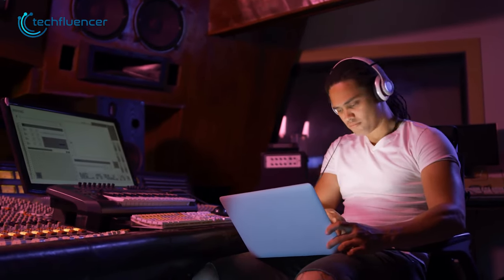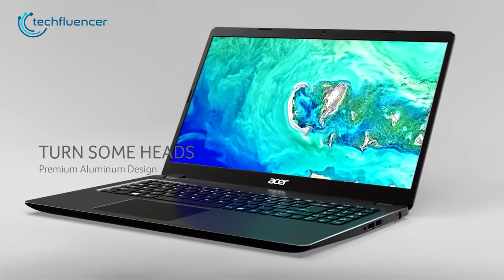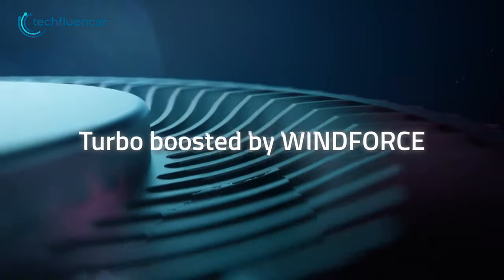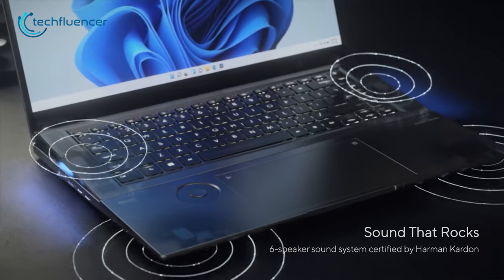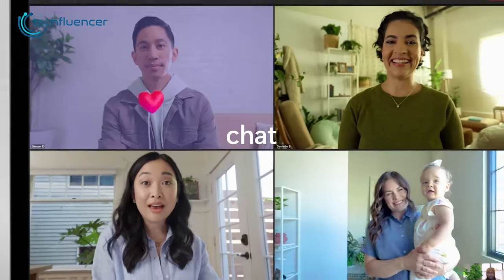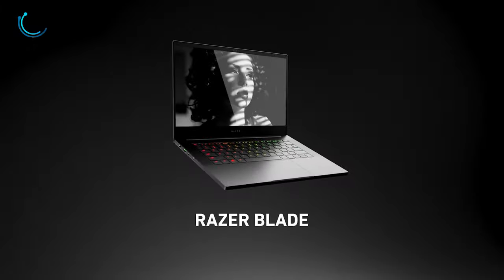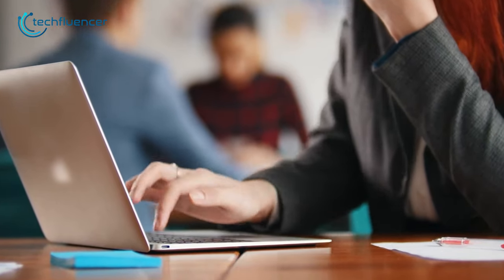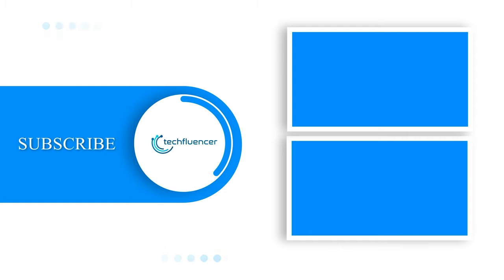7 Best Laptops for Music Production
Best Laptops for music production can really difficult to choose, especially when you are a beginner. But is easier for pros to find the best suitable option for them. So doesn’t matter whether you are a rookie or a pro, if you are looking forward to buying a new laptop, then here are our top 7 best laptops for music production.